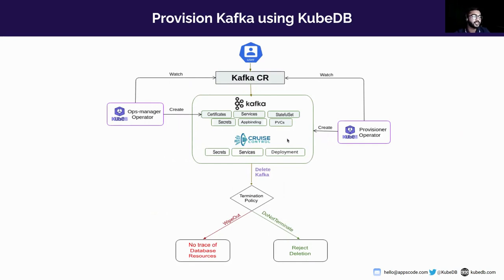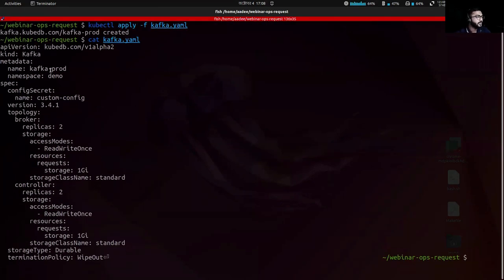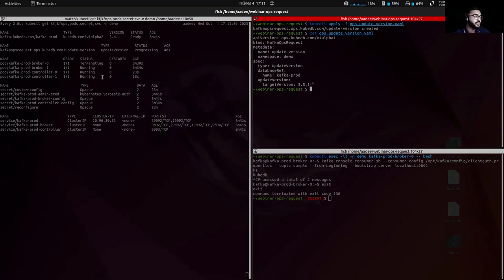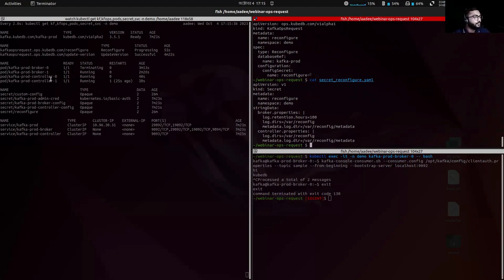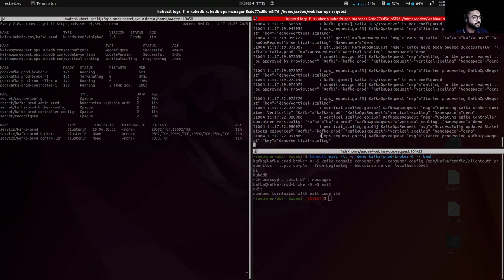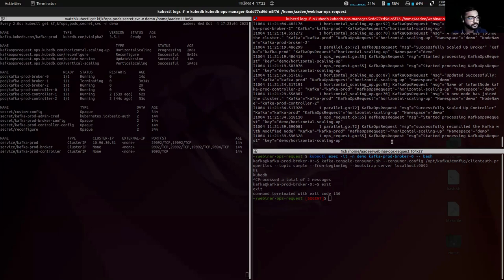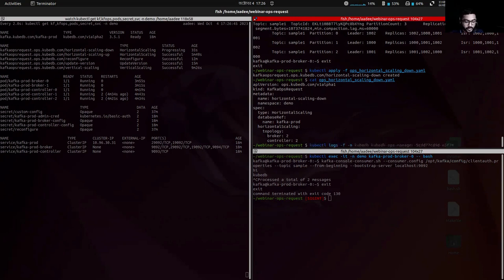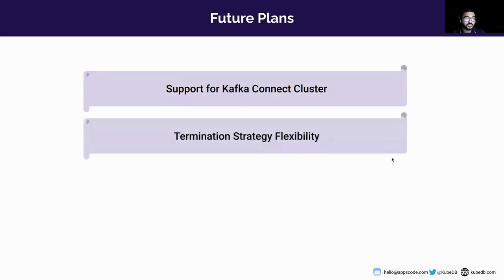Kafka Ops Requests - Day 2 Lifecycle Management for Apache Kafka Using KubeDB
Apache Kafka is an open-source distributed event streaming platform used by thousands of companies for high-performance data pipelines, streaming analytics, data integration, and mission-critical applications. Using KubeDB, you can simplify provisioning Kafka in Kubernetes on any public and private cloud.

In this webinar, we will demonstrate how to use kafka ops-requests to manage Day 2 Life cycle for Kafka clusters in Kubernetes using kubeDB.

Here’s a sneak preview of the webinar:

- Introduction to Kafka and KafkaOpsRequest CRD
- An In depth analysis of how KubeDB manages Apache Kafka on kubernetes
- Discussion about currently supported features by KubeDB managed Kafka
- Upgrade Kafka cluster version with zero downtime
- Reconfigure Kafka Brokers in k8s native way
- Horizontal and Vertical Scaling of Kafka Instances
- Q&A Session

▬▬▬▬▬▬▬▬ Useful Links 🛠   ▬▬▬▬▬▬▬

▬▬▬▬▬▬▬▬ Connect 👋   ▬▬▬▬▬▬▬▬▬